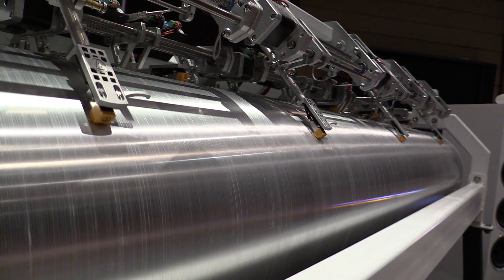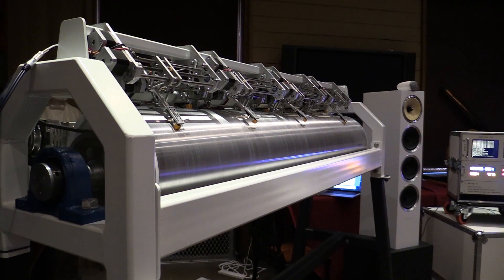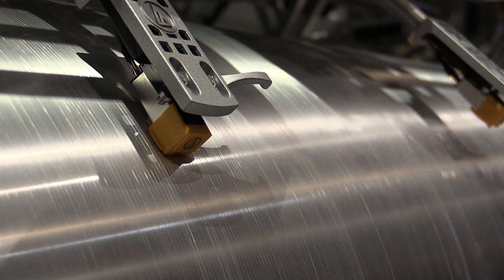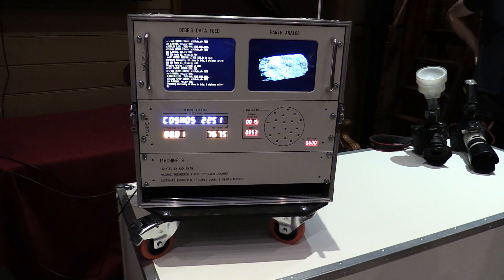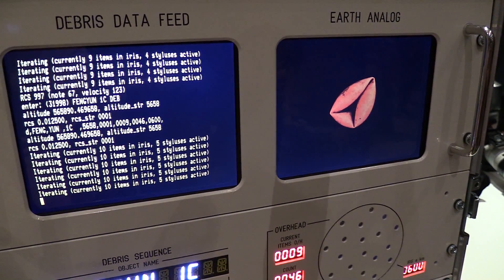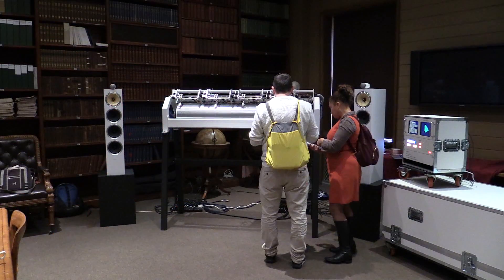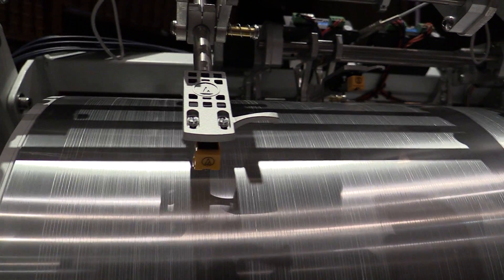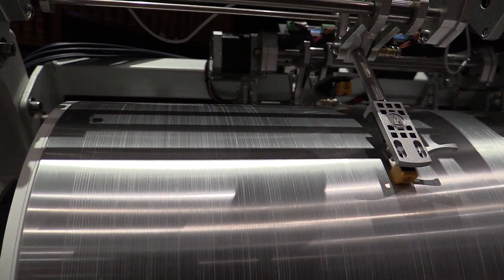Space debris motion translated into music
This phonograph created by artist Nick Ryan translates real-time movement of space debris in orbit into music. Well, music, let's say sound.

The device was created as part of Project Adrift, which aims to make the public aware of the invisible environmental problem that some consider one of the most serious challenges facing mankind. As part of the project, people can also adopt one of three pieces of space junk and communicate with them via Twitter.